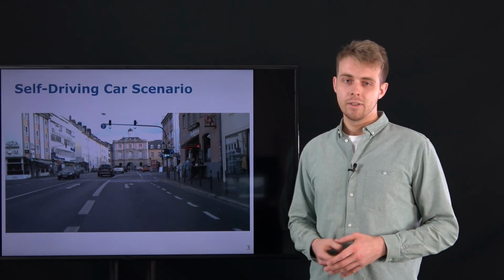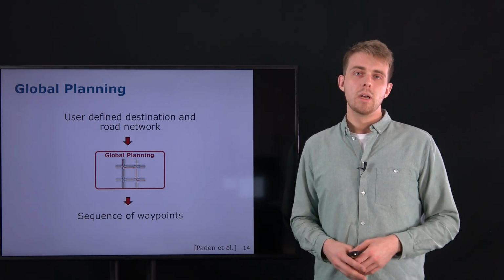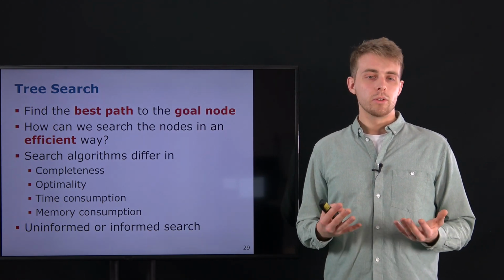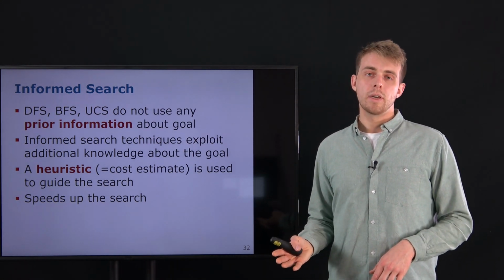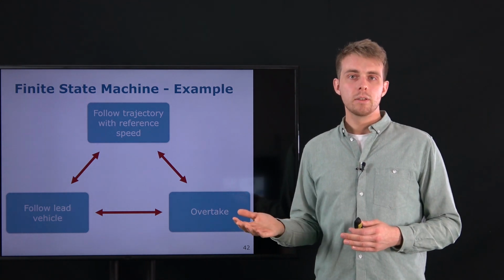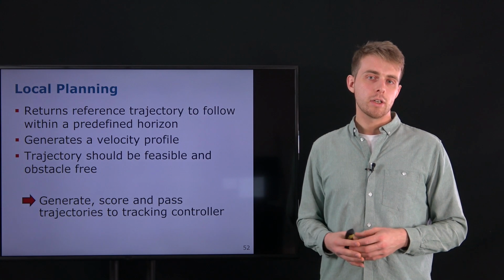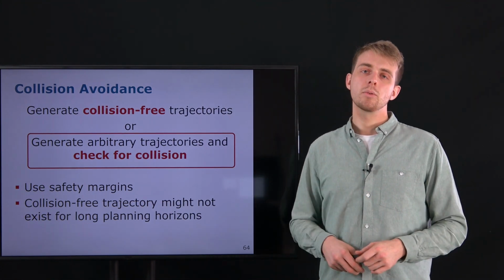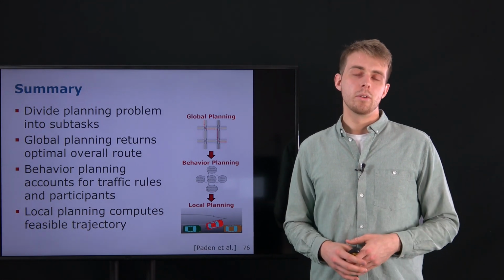Self-Driving Cars: Planning (Benedikt Mersch)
Planning lecture for the course "Techniques for Self-Driving Cars" taught at the University of Bonn. A course by Cyrill Stachniss, Jens Behley, Nived Chebrolu, Benedikt Mersch, Igor Bogoslavskyi.